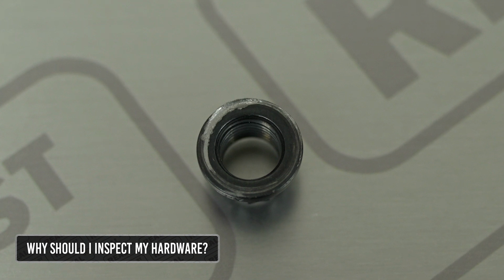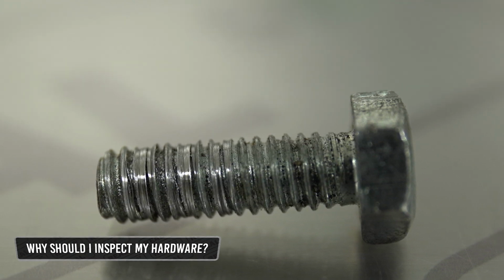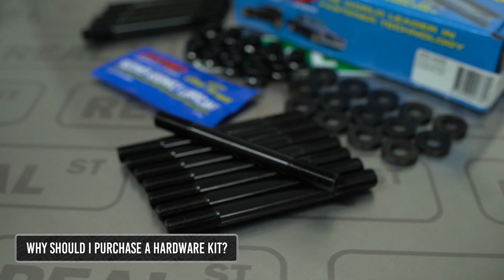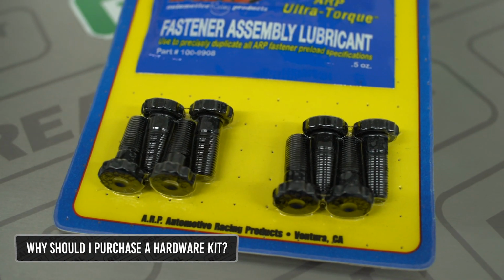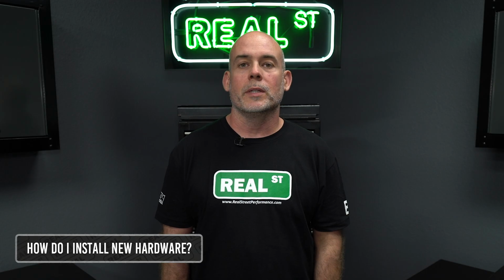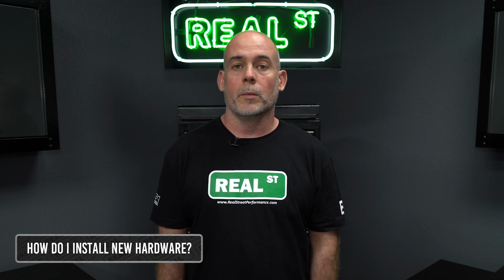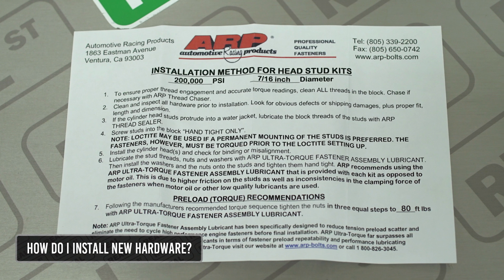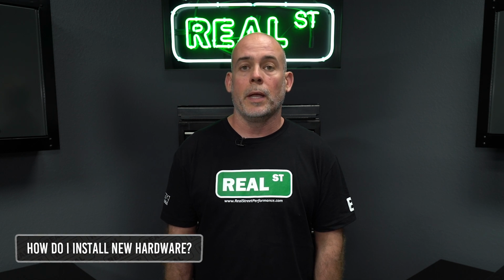Fasteners - How to Use Them